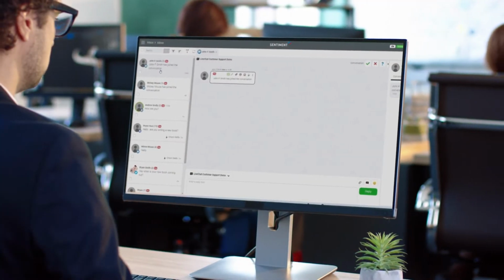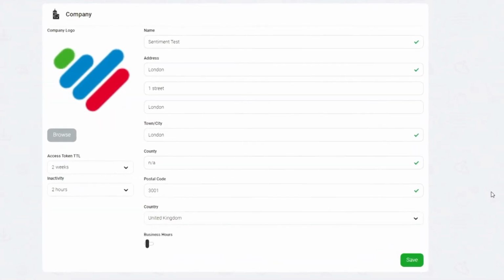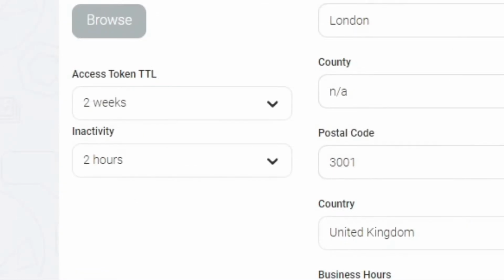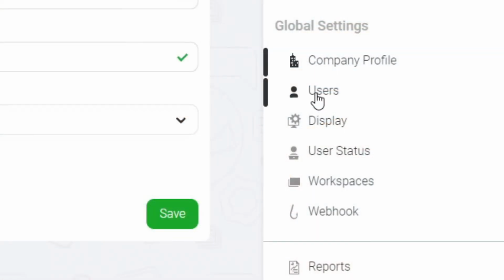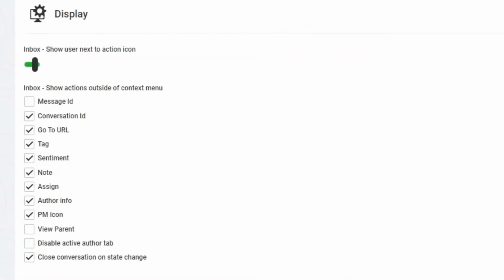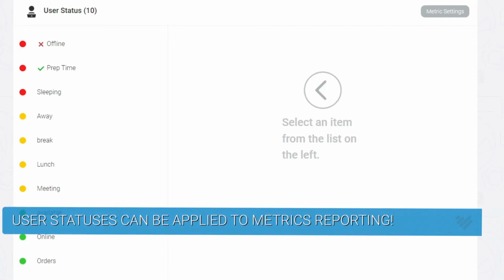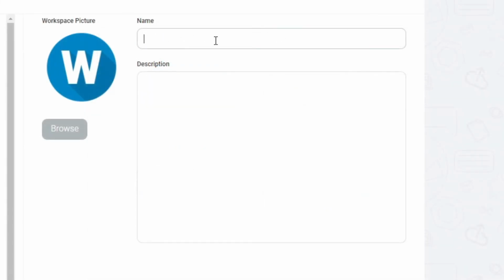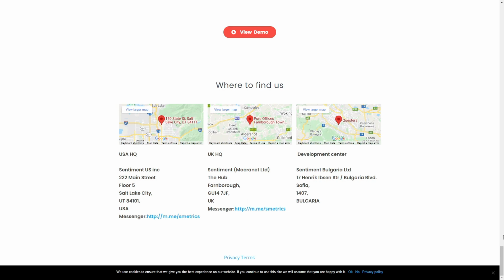Understanding Global Settings Within Sentiment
Welcome to Sentiment University.

This video is one in a series of videos demonstrating how to get the most out of using Sentiment!

In this video, we will examine global settings within Sentiment!